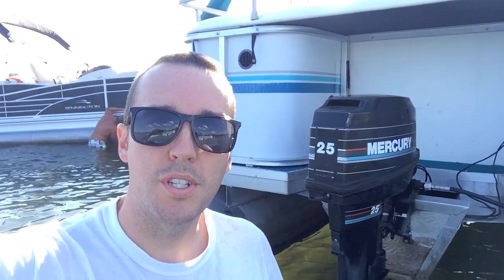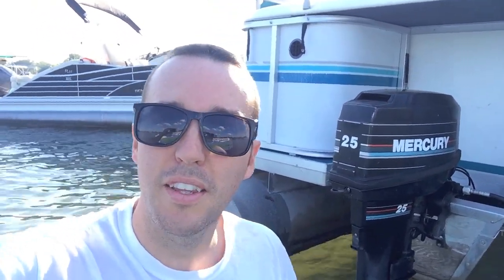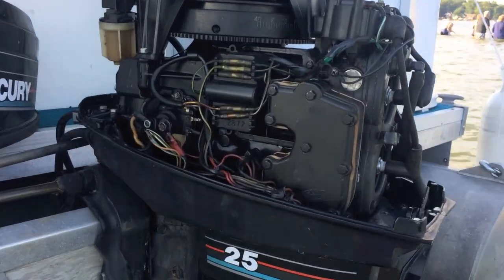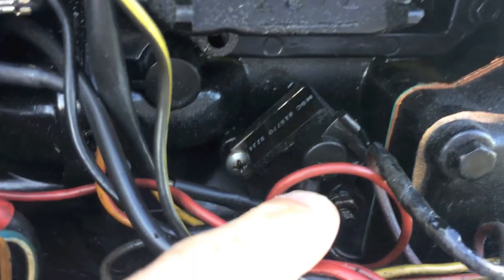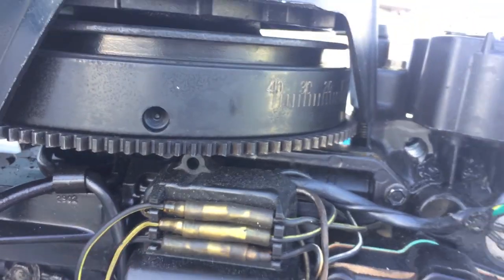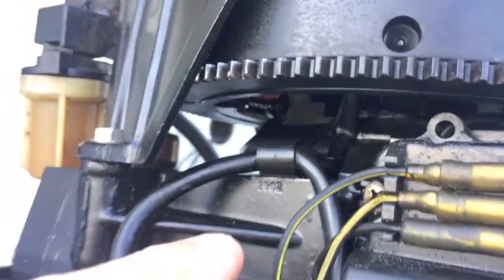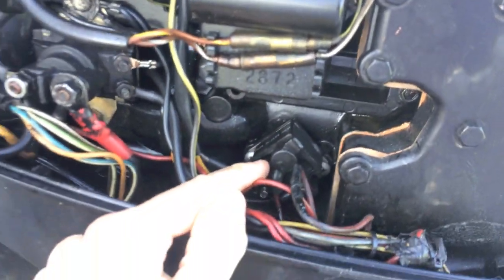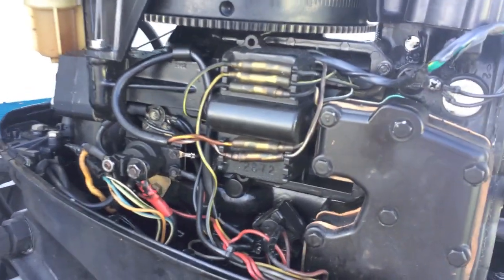Outboard Boat Battery keeps going Dead/Dying - Rectifier Failure - EASY FIX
Rectifier is a Key part of the Charging System!